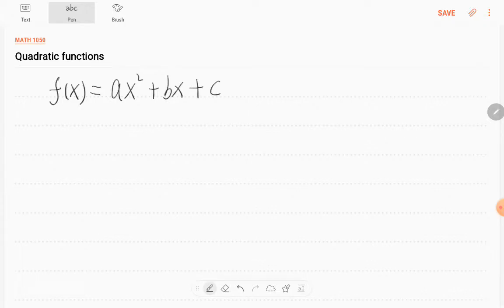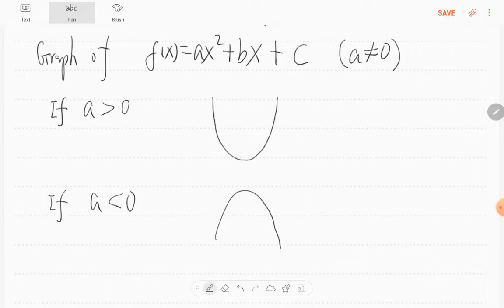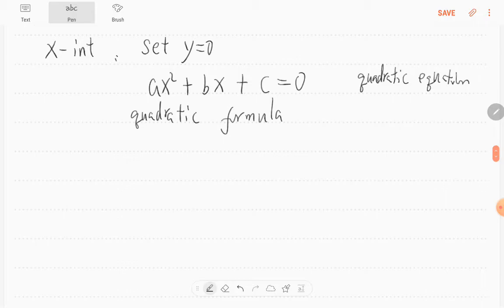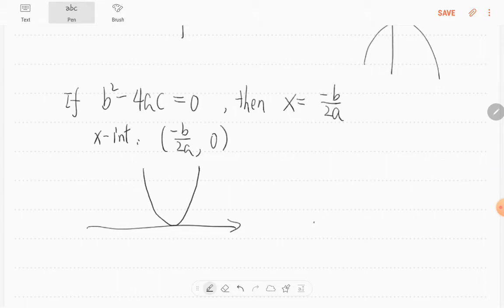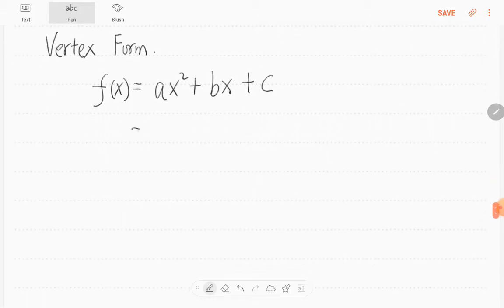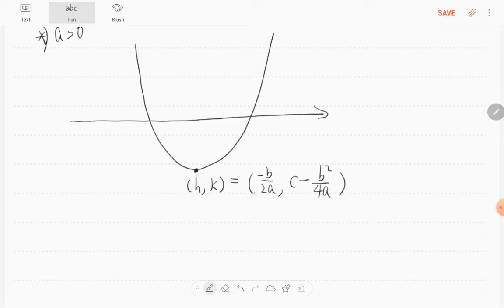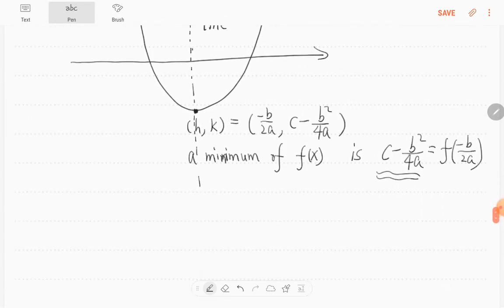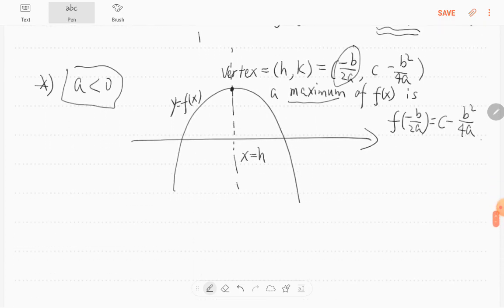Math 1050 quadratic functions (1)